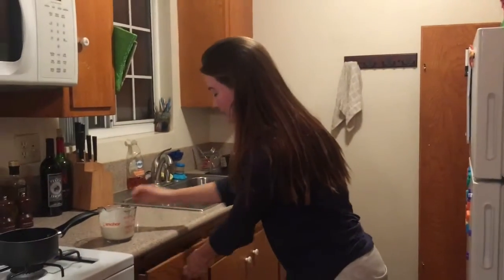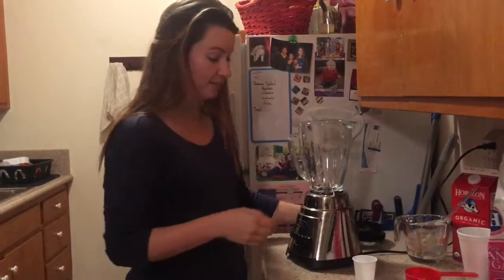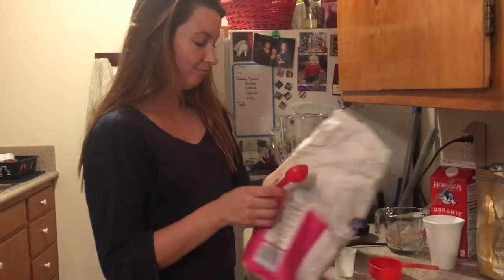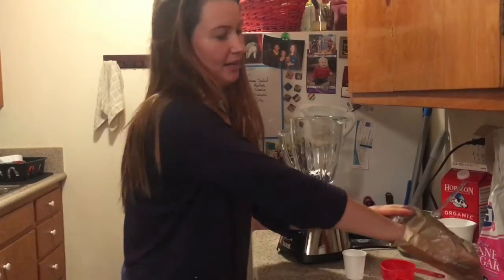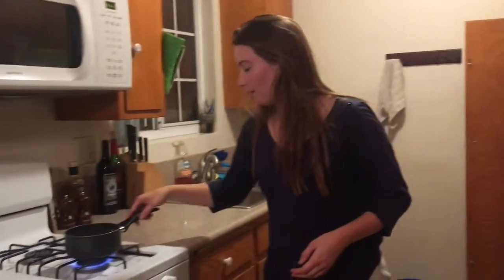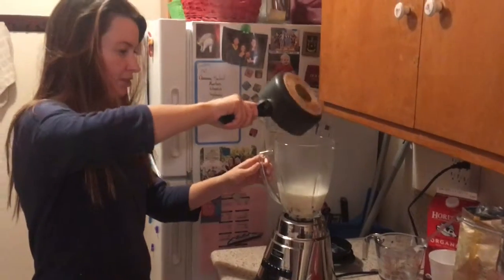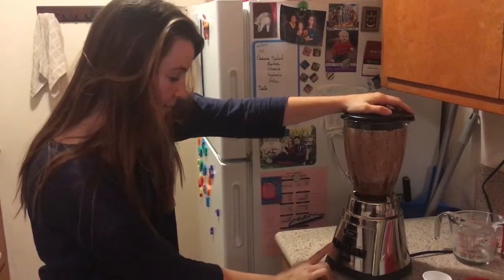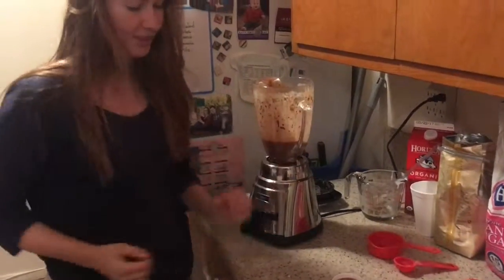Cholesterol Truffle Mousse